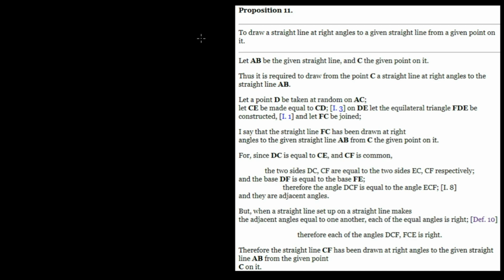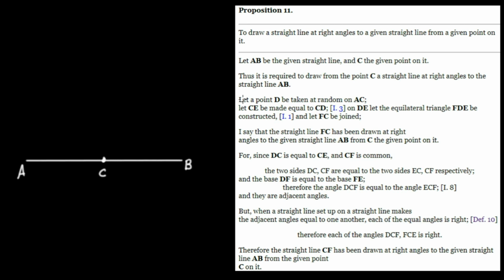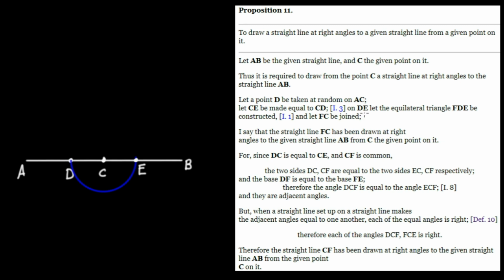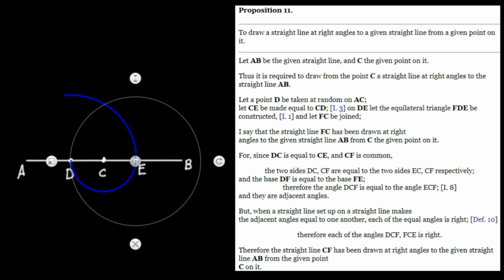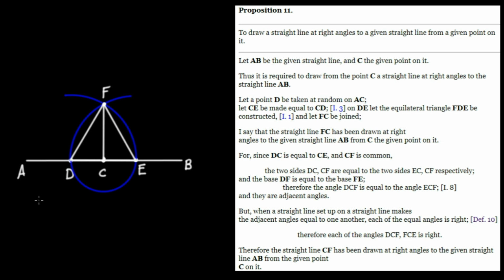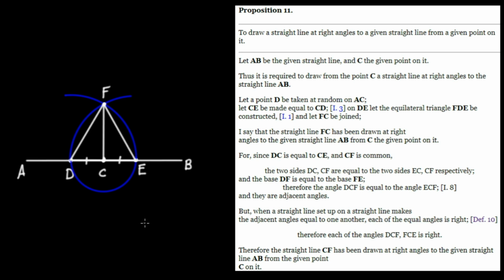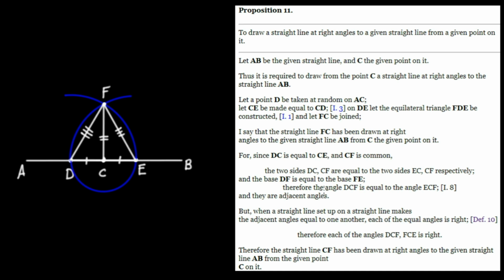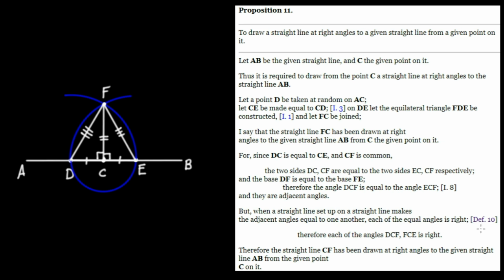Euclid's "Elements" - Book 1, Proposition 11